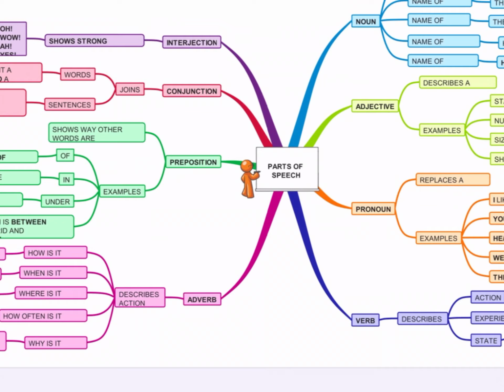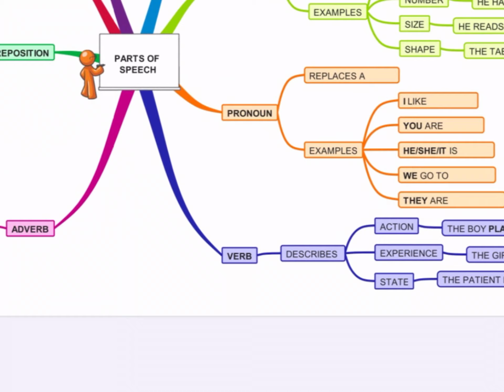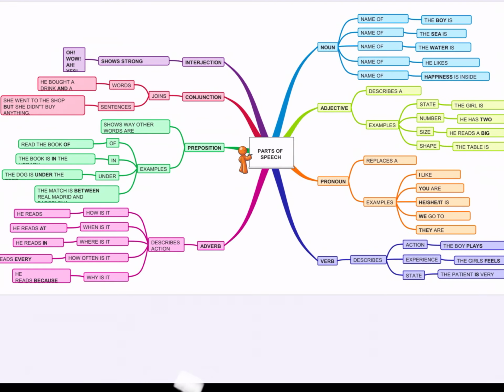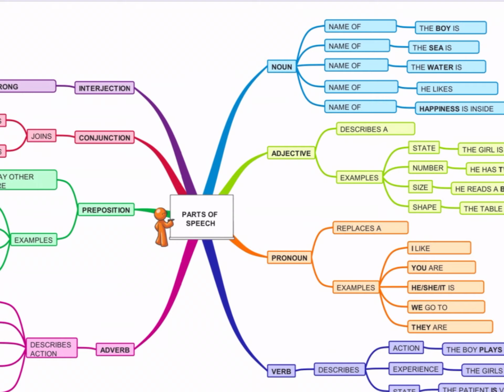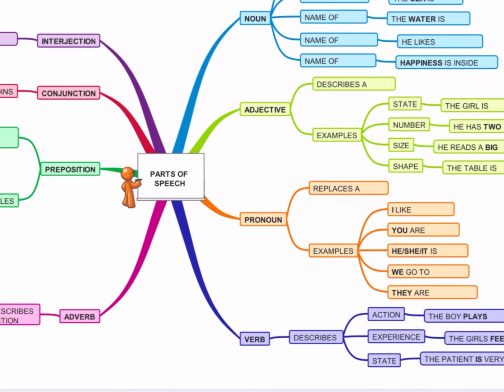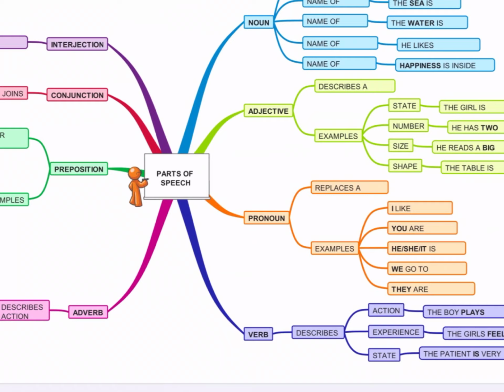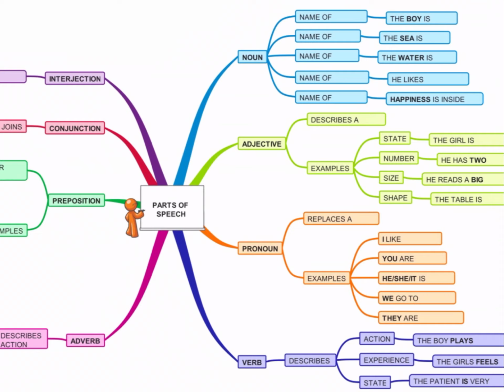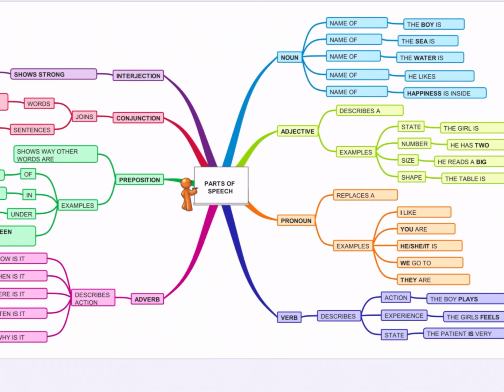Parts of speech (part 1)